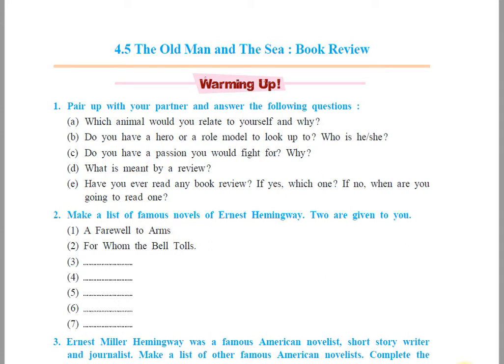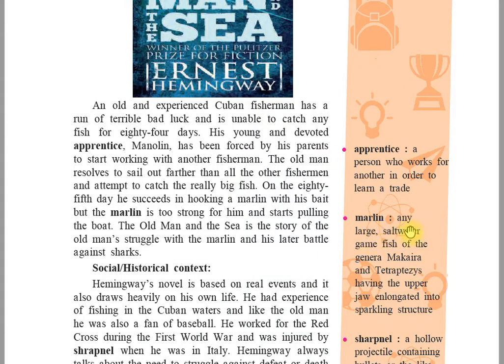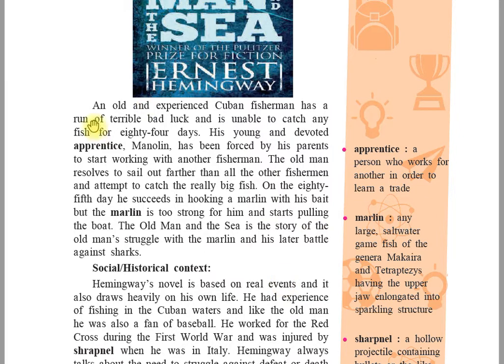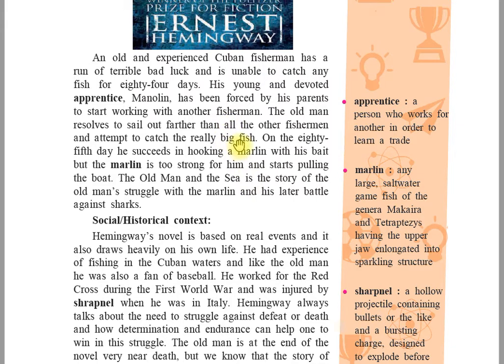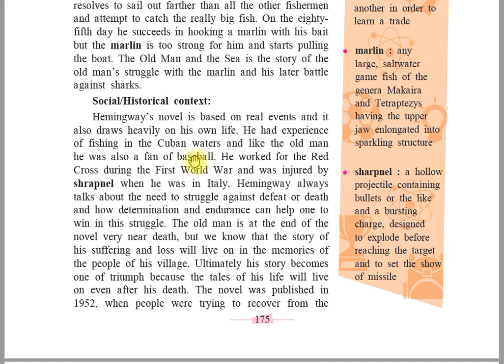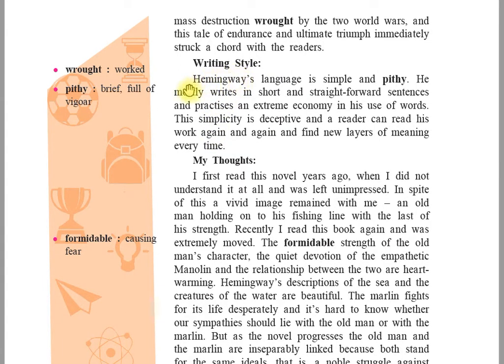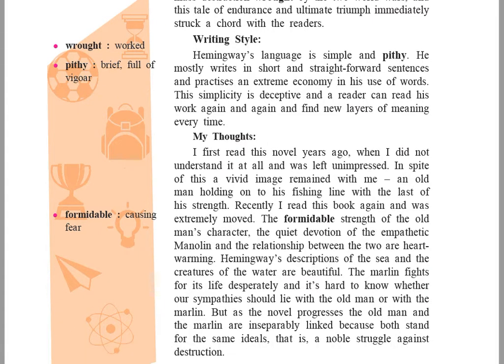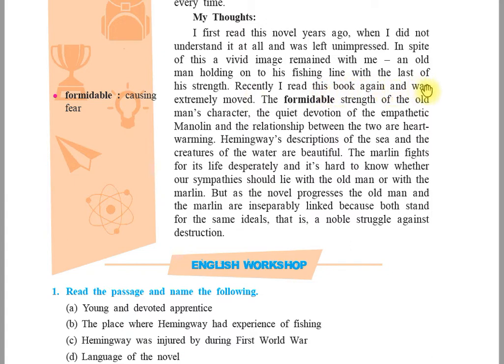Standard 10 - English - The Old Man and the Sea